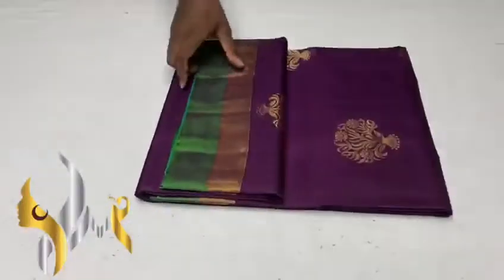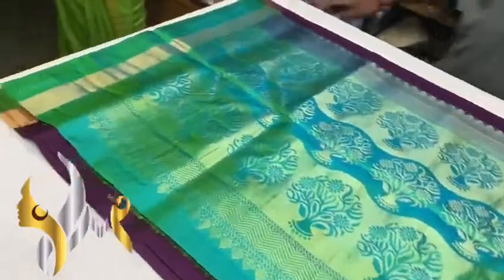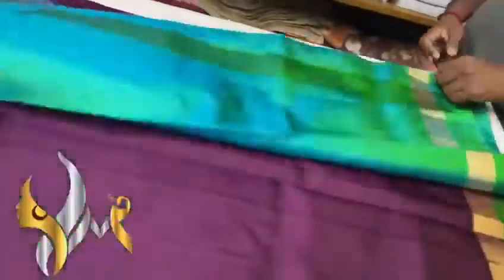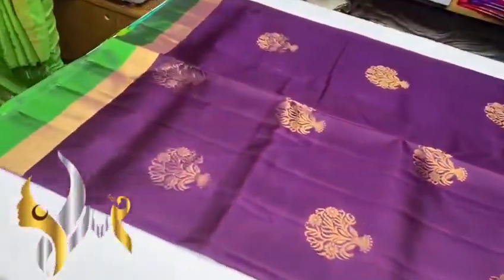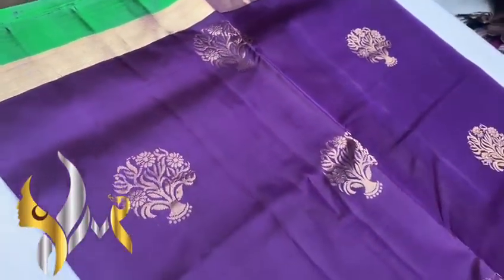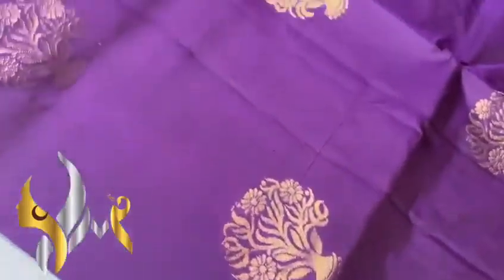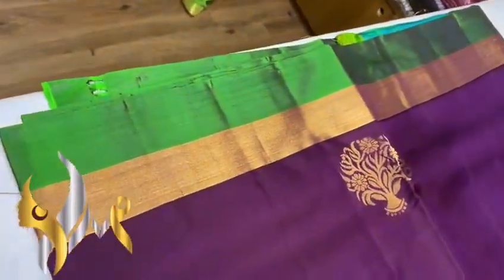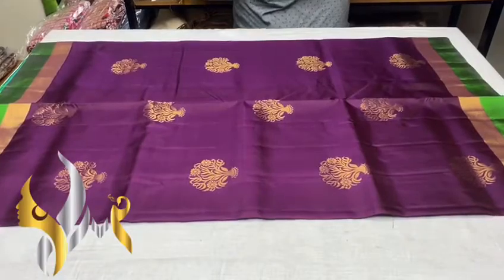original kanchipuram handloom double vaarpu border exclusive soft silk saree silkmark certified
whatapp no 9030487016 for order 6